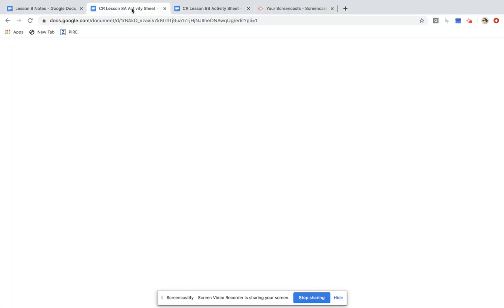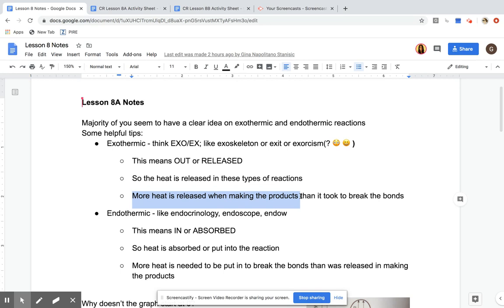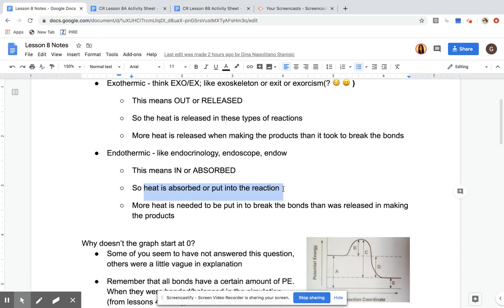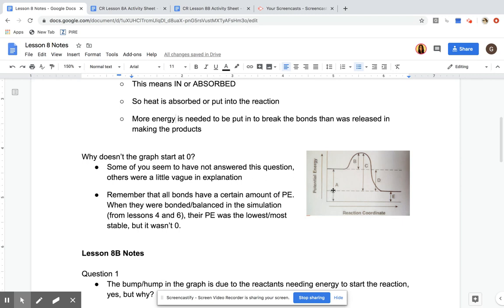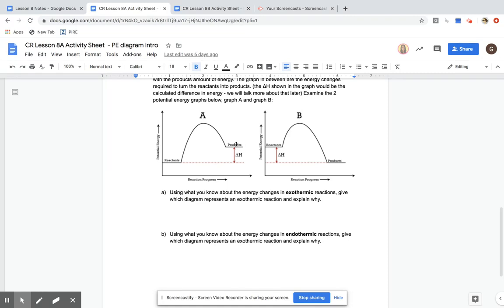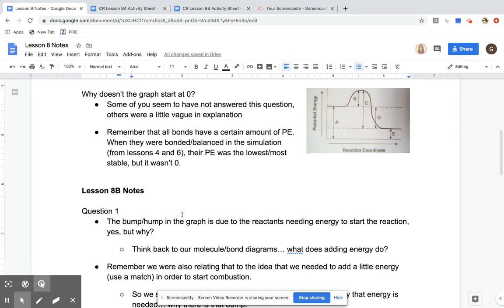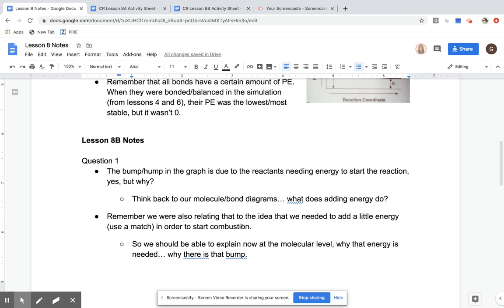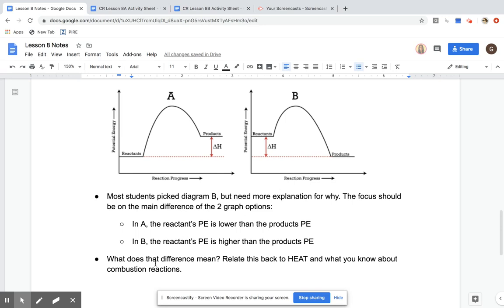Lesson 8 feedback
Explanation and hints to revise and better explain lesson 8 activities